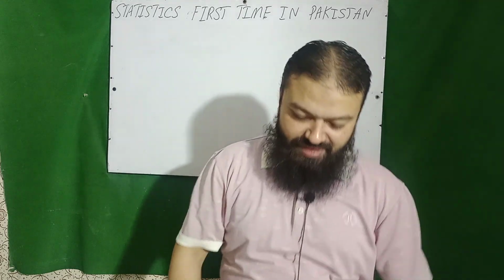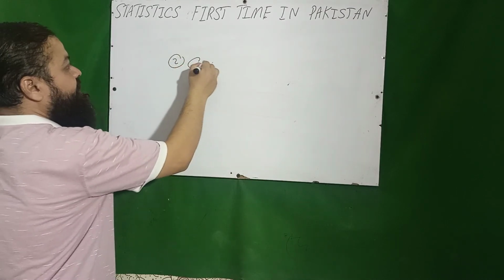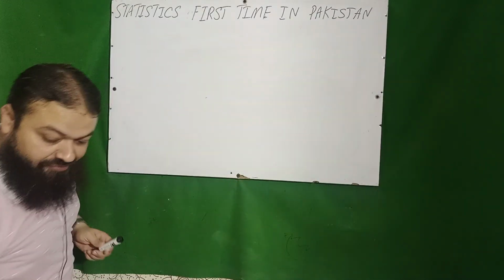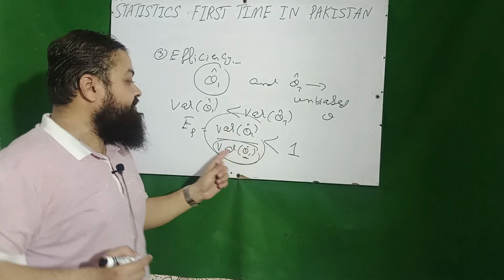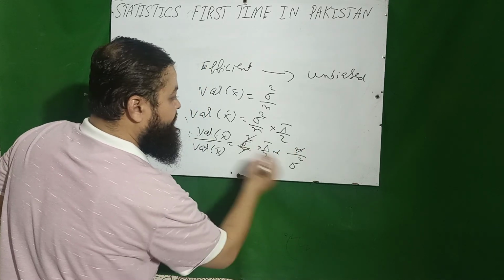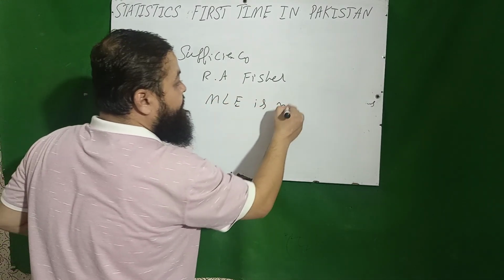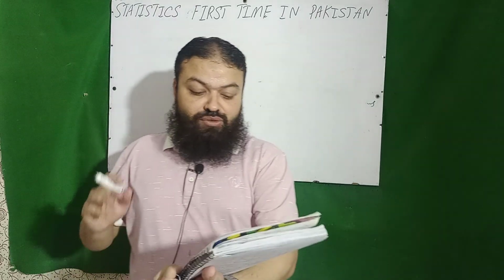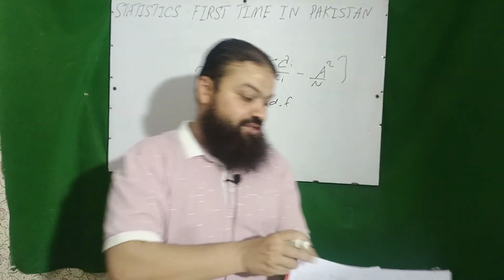STATISTICS FIRST TIME IN PAKISTAN (LECTURE 3)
STATISTICAL FIRST TIME IN PAKISTAN ( LECTURE 3)